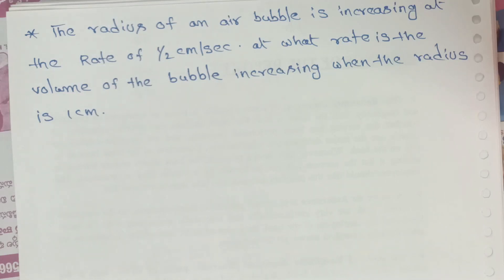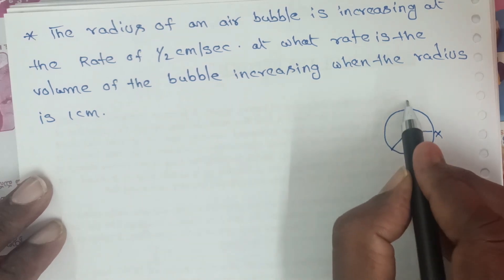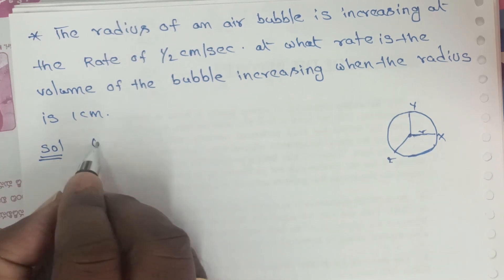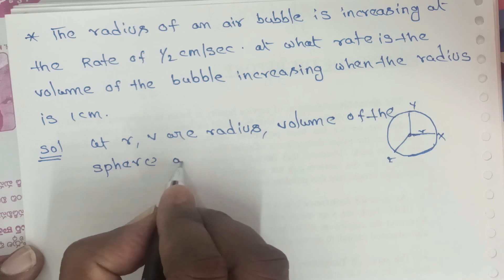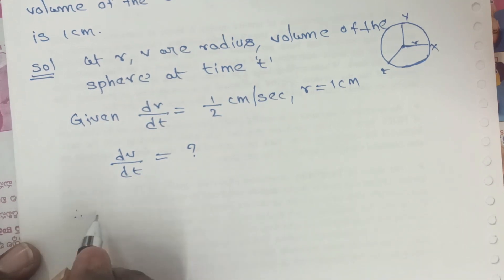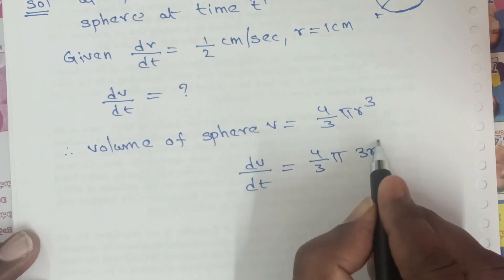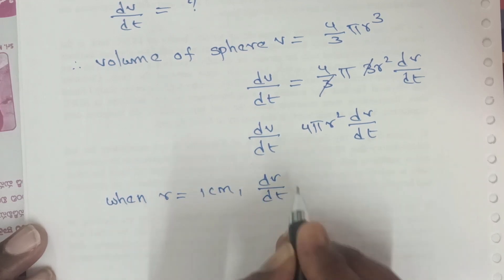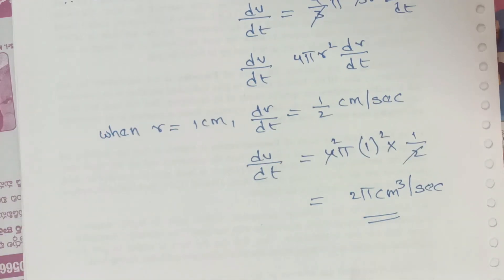RATE MEASURE//MATHS -1B//APPLICATION OF DIFFERENTIATION//@NanajiGonnabathula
The radius of an air bubble is increasing at the rate of 1/2 cm/sec .At what rate is the volume of the bubble increasing when the radius is 1 cm ?@NanajiGonnabathula